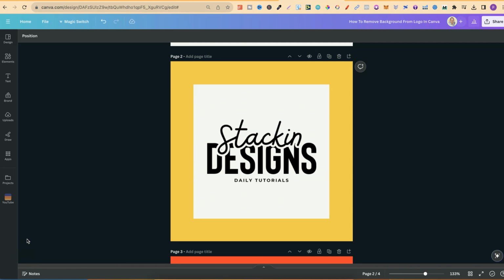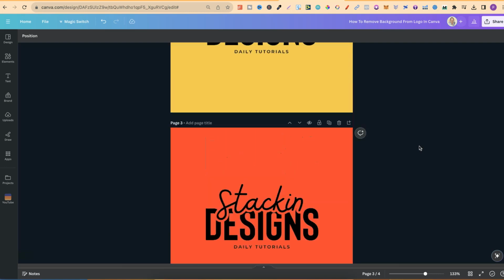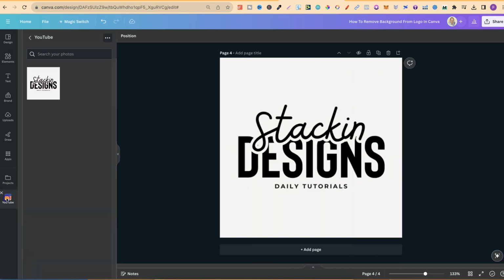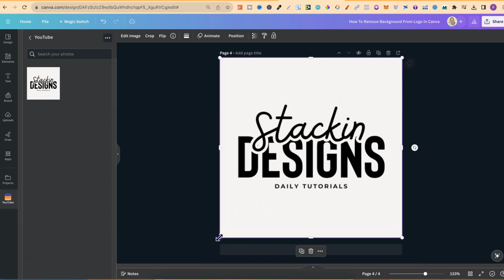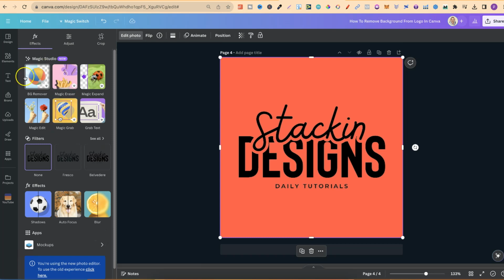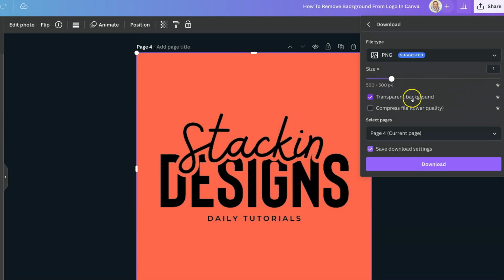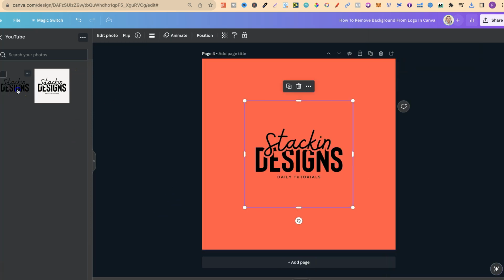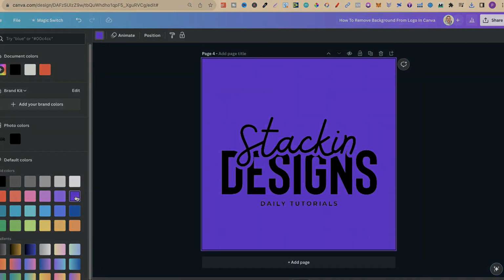How To Remove Background From Logo In Canva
In this Canva Tutorial I show how to remove background from logo in Canva